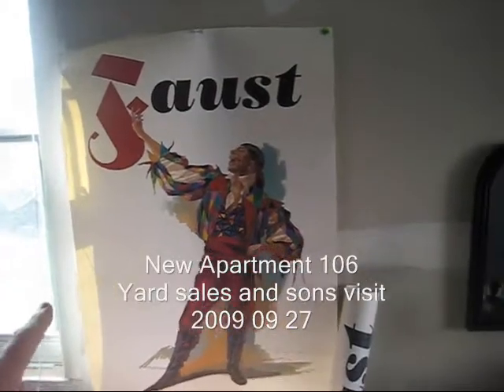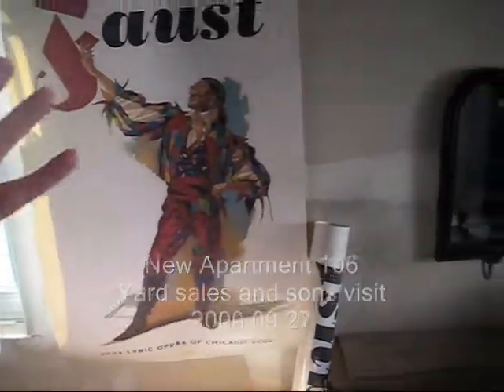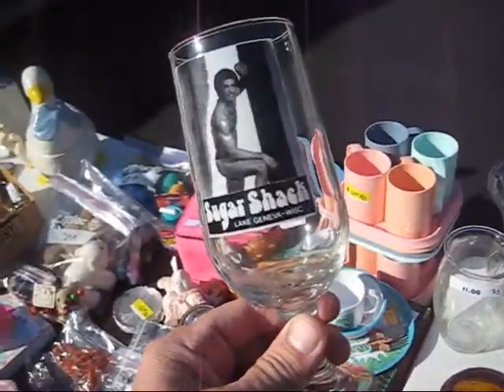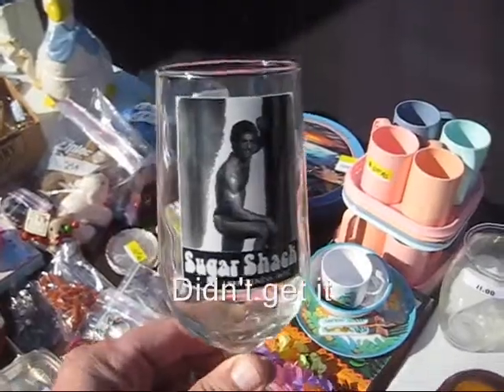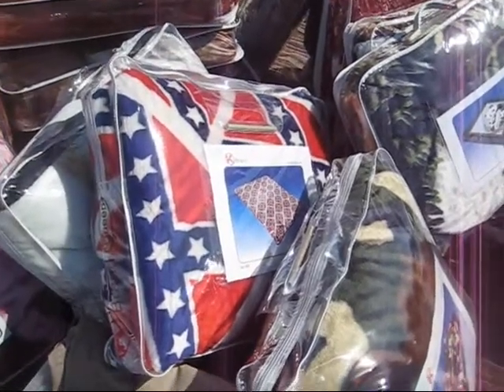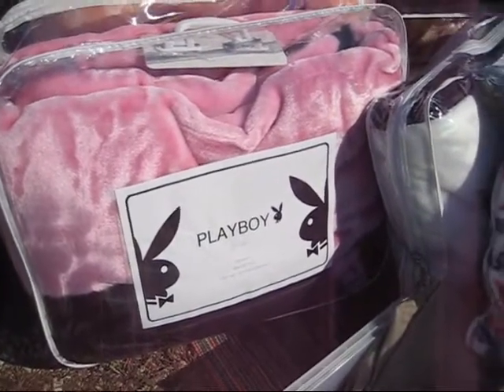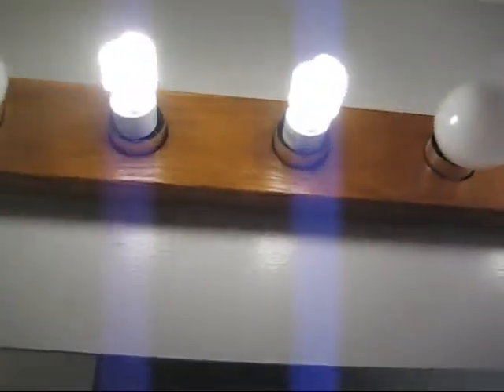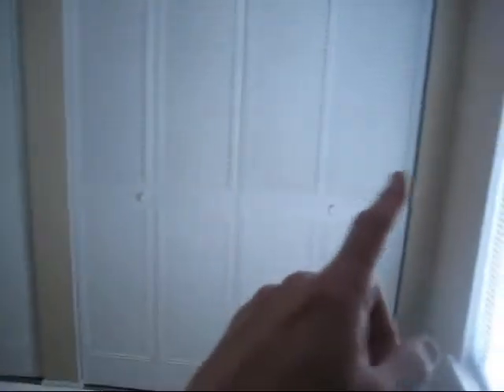new apartment 2009 09 27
yard sales and Eric and Alex visit.